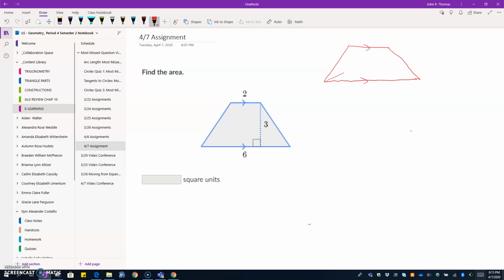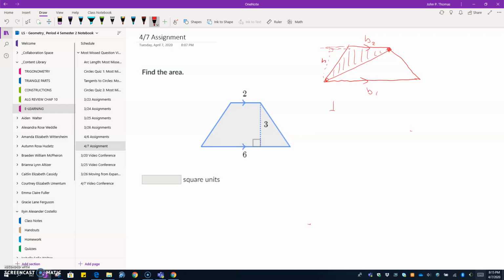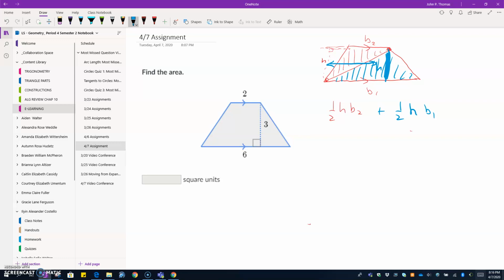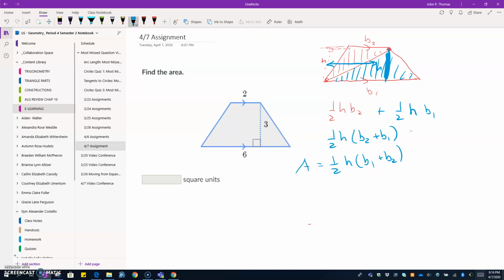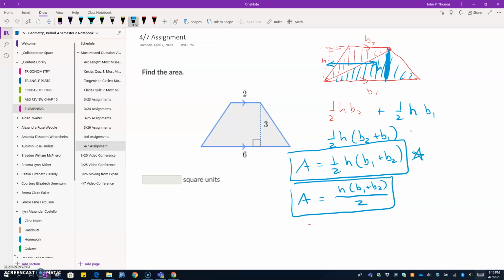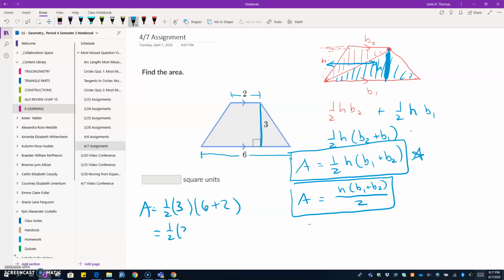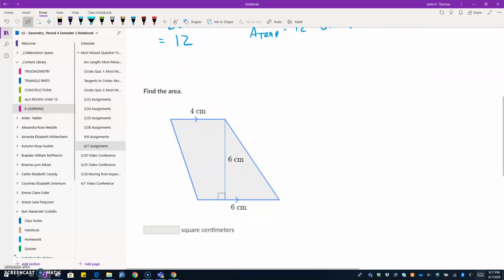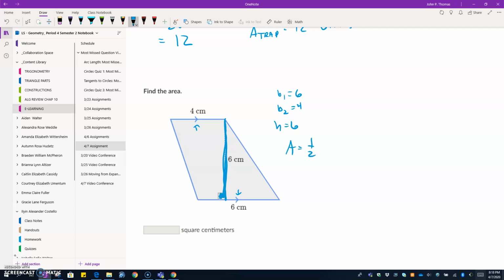P45: Area of Trapezoid Most Missed